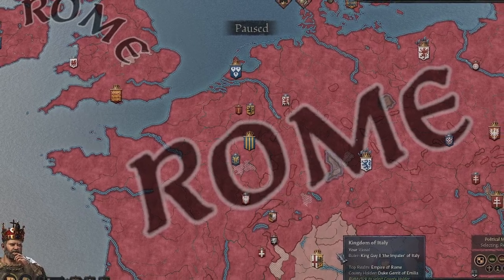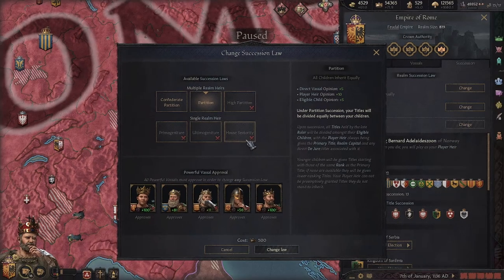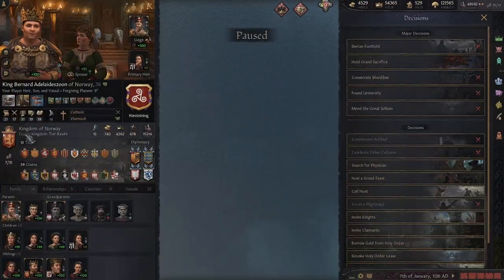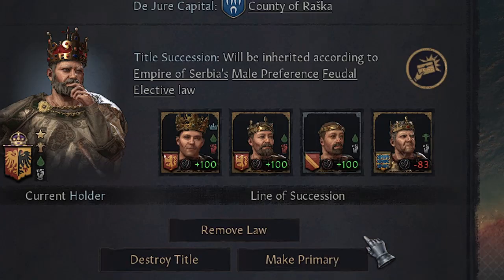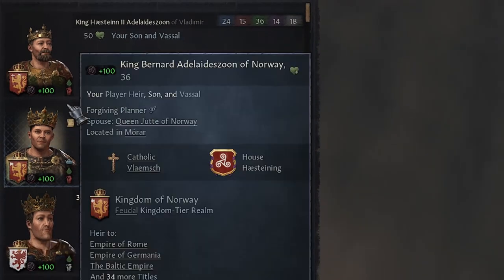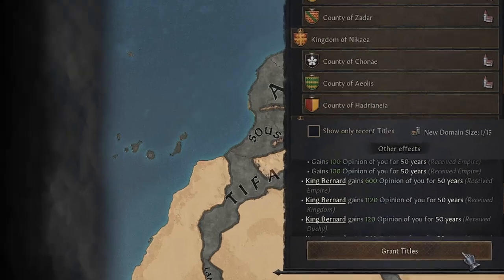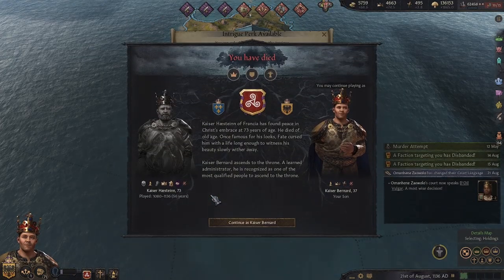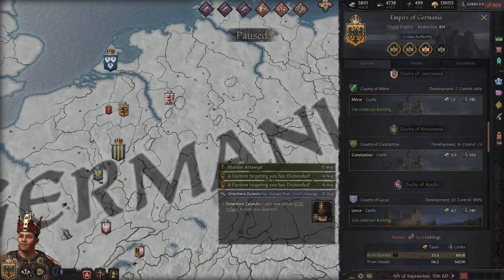CK3 World conquest - How to transfer all your Domains to just one Heir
Ck3 how to manage succession. Crusader Kings 3 change heir.  Crusader kings 3 choose heir. Crusader Kings 3 best succession law.  Ck3 Scandinavian elective succession.  Ck3 feudal elective vs Scandinavian elective. Crusader Kings 3 how to get high crown authority.